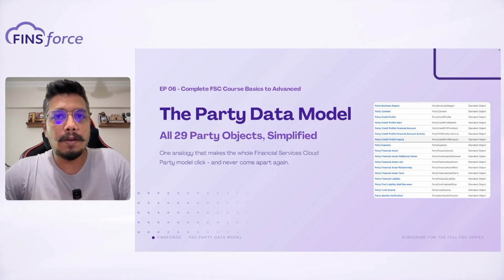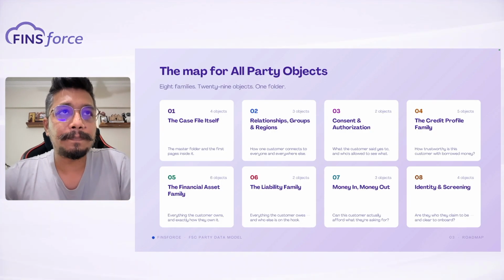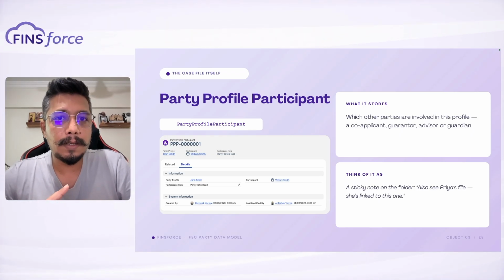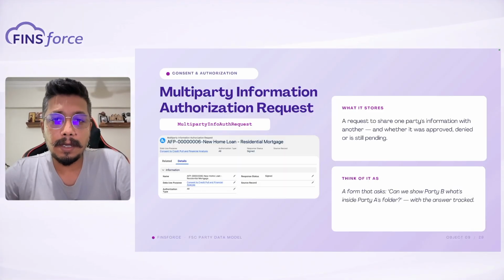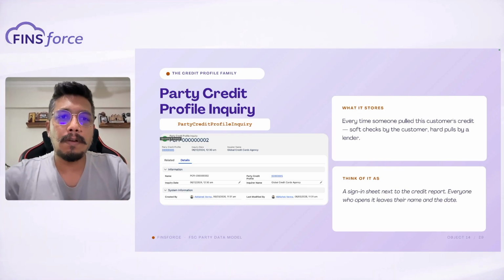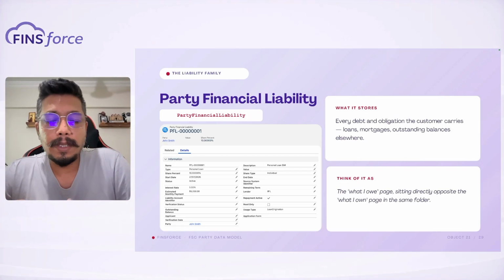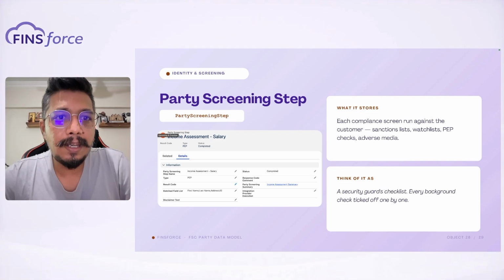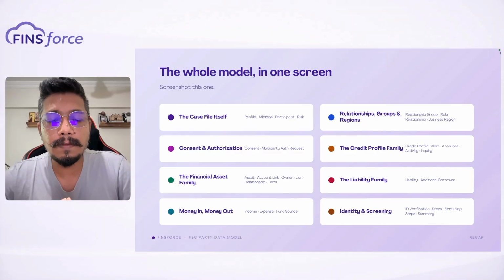Salesforce FSC Party Model Explained | Full Guide | EP 06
In our last video, we covered Individual, Household, and Business Account — the basics of the Party Model in Salesforce Financial Services Cloud (FSC). But behind the scenes, FSC uses almost 30 more objects to store everything a bank knows about a Party — their risk, income, credit history, assets, liabilities, consents, and identity checks.

In this mega-episode, we go through every single one of these objects, one by one, using simple real-world analogies so it finally clicks.

You'll learn:
✅ Party Profile, Party Profile Address, Participant & Risk
✅ Party Relationship Group, Role Relationship & Business Region
✅ Party Consent & Multiparty Information Authorization Request
✅ The entire Credit Profile family (Profile, Alerts, Linked Accounts, Activity, Inquiries)
✅ The entire Financial Asset family (Asset, Additional Owner, Lien, Relationship, Term)
✅ Party Financial Liability & Additional Borrower
✅ Party Income, Expense & Fund Source
✅ Party Identity Verification (+ Steps) and Party Screening (Steps + Summary)
✅ BONUS: How every Party object compares to its Financial Account counterpart (Party Profile vs Financial Account, Party Financial Asset vs Financial Holding, and more)

Whether you're a Salesforce admin, consultant, developer, or new to Financial Services Cloud, this video gives you a complete, simplified map of the Party data model — and shows you exactly where it connects to the Financial Account data model.

⏱ TIMESTAMPS
0:00 Introduction to the Party Data Model
0:54 The Four-Part Analogy: Folder, Pages, Sticker, String
4:04 The 8 Categories of Party Objects
5:51 1. Case File — Party Profile, Address, Participant, Risk
8:53 2. Party Relationship Group & Business Reason
10:34 3. Consent & Authorization
12:11 4. Credit Profile — Alerts, Accounts, Inquiries
15:36 5. Financial Assets — Ownership, Liens, Terms
18:48 6. Liabilities & Additional Borrowers
19:27 7. Money In / Money Out — Income, Expense, Fund Source
20:46 8. Identity Verification & Screening
23:34 End-to-End Customer Example
25:18 Customer 360: Why the Model Is Split
26:12 Exam & Interview Cheat Sheet
26:25 Conclusion